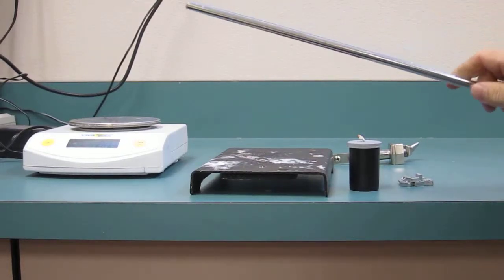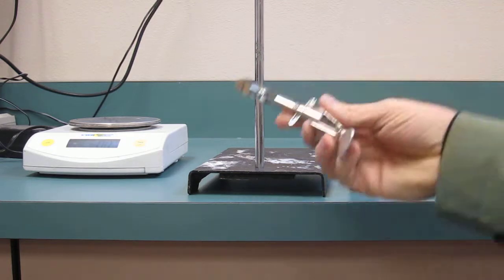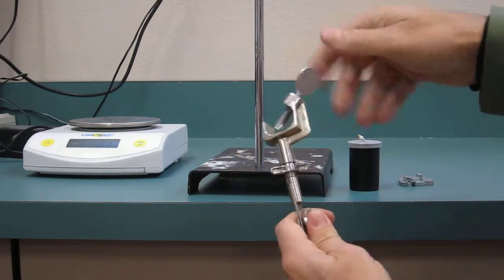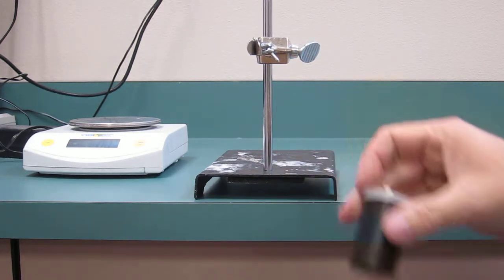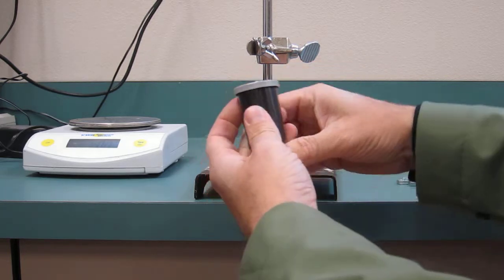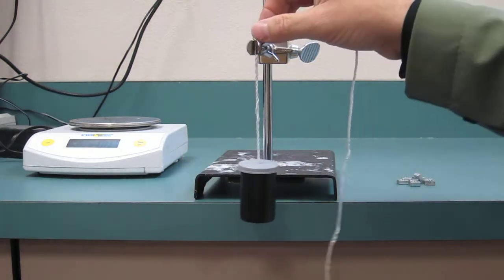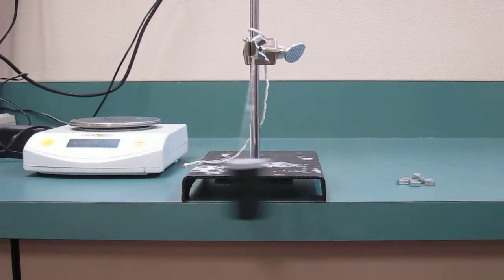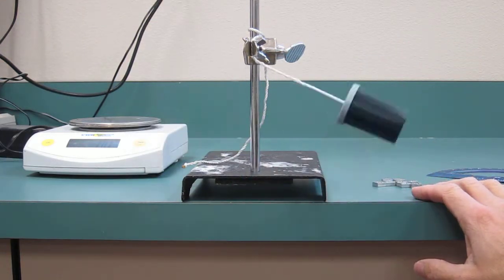Process Skills PENDULUM SETUP